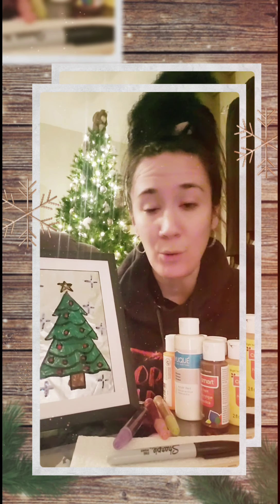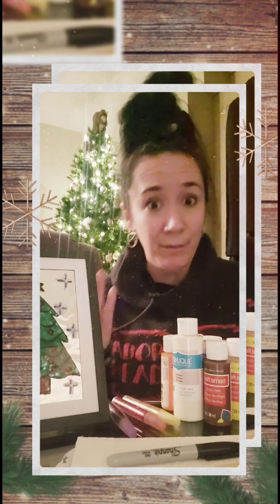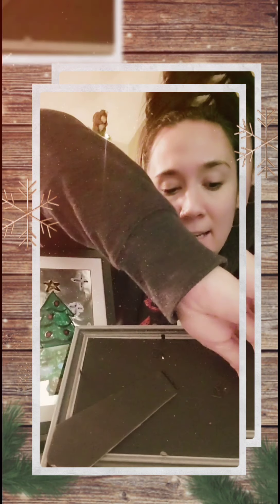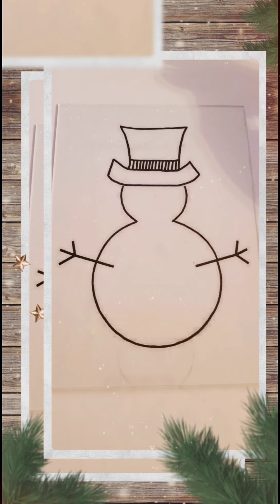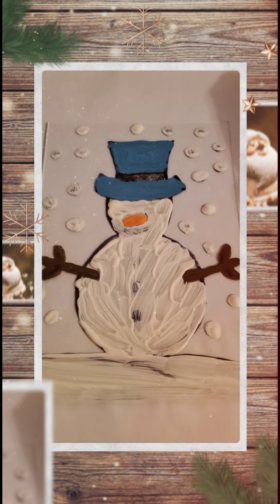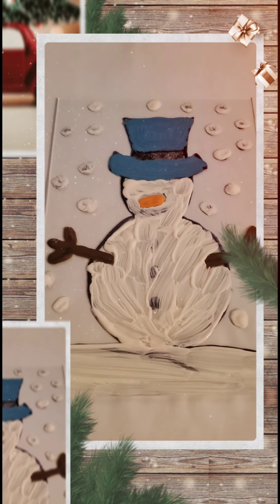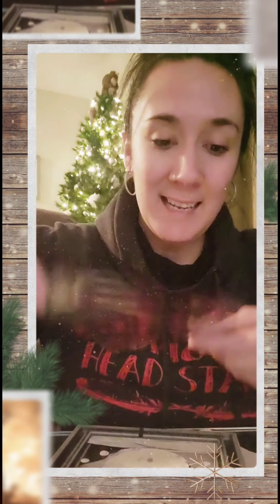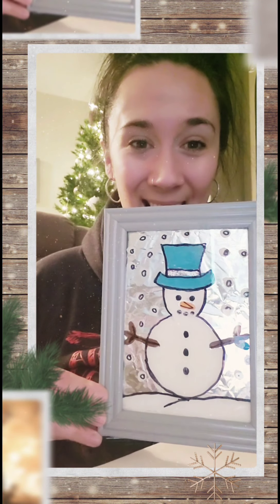Stained Glass Christmas Art with Miss Ashley